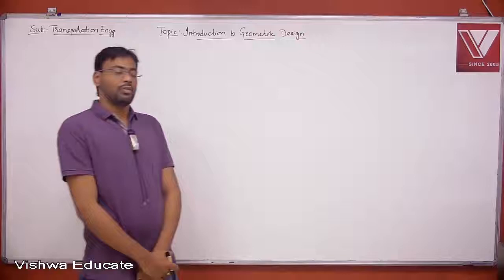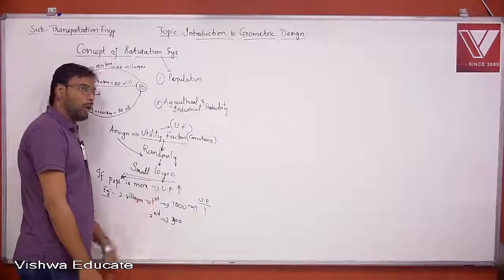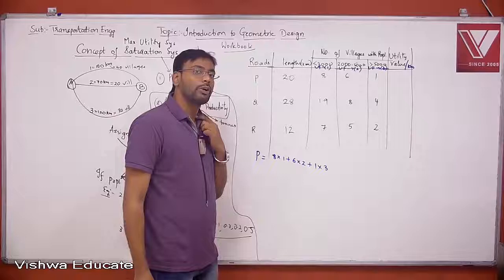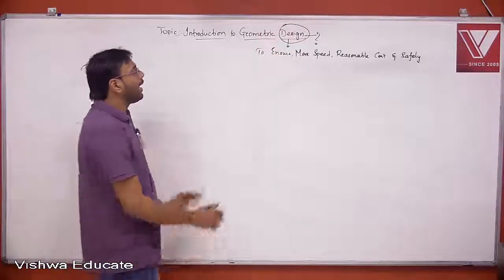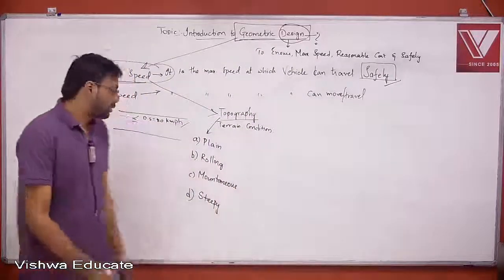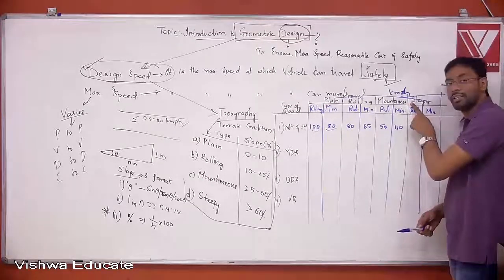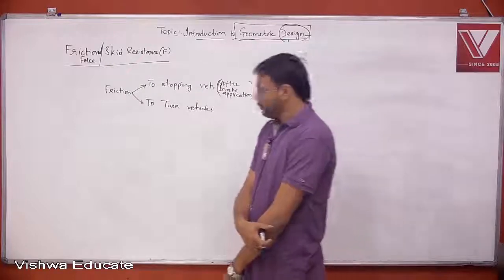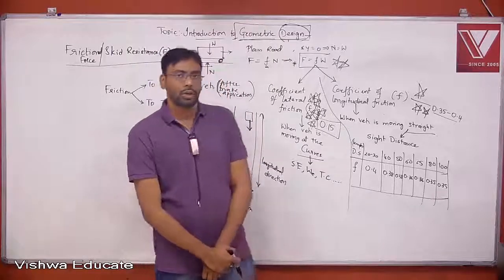GATE Lectures | Transportation | Geometric Design | Concept of Saturation Synthesis | Prof. Teja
Prof. Teja discussed about Saturation Synthesis- Population, Agricultural & Industrial Productivity, Geometric Design-Definition, Design Speed, Frictional Force,